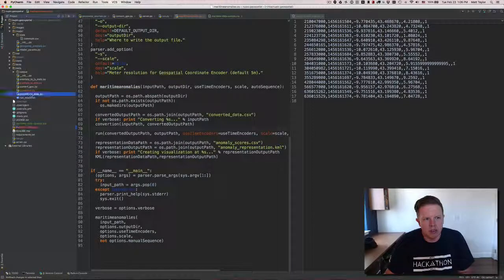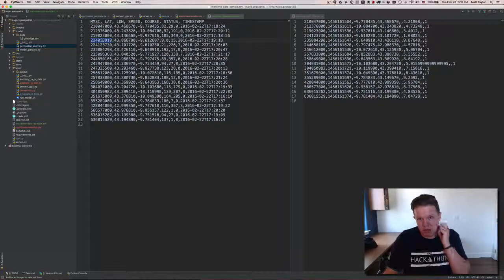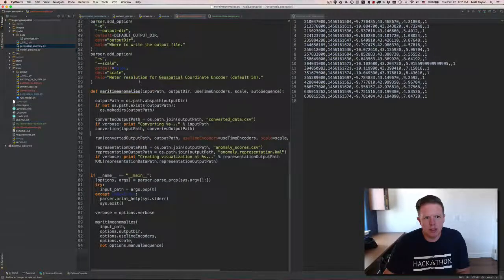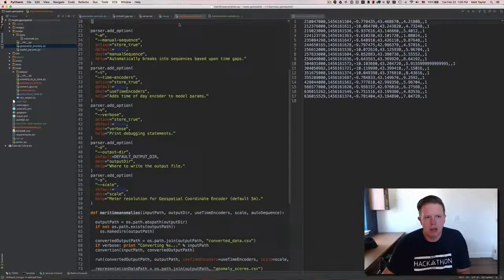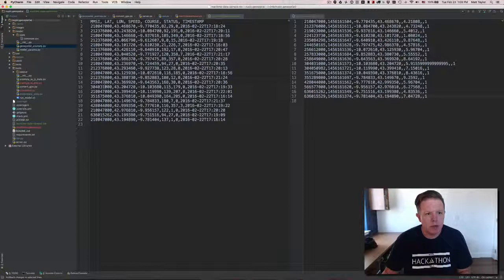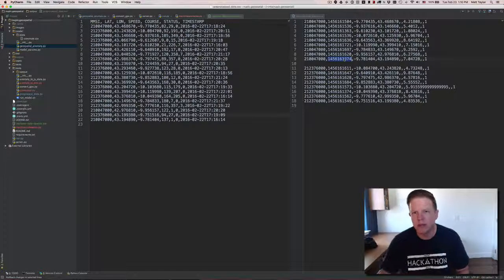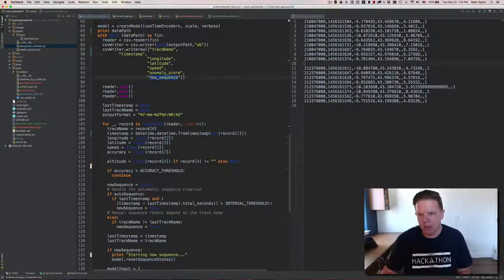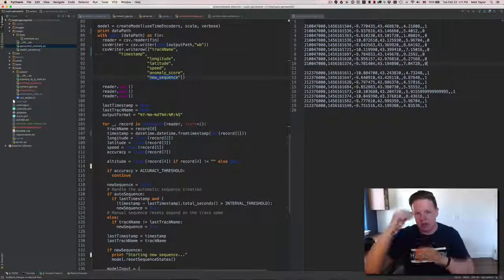Helping Carlos with his GPS / NuPIC code